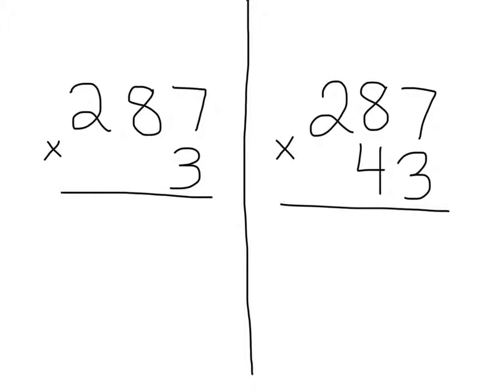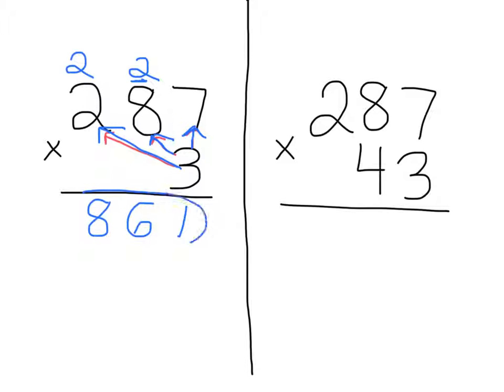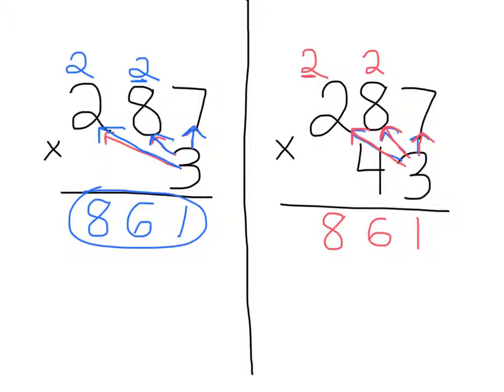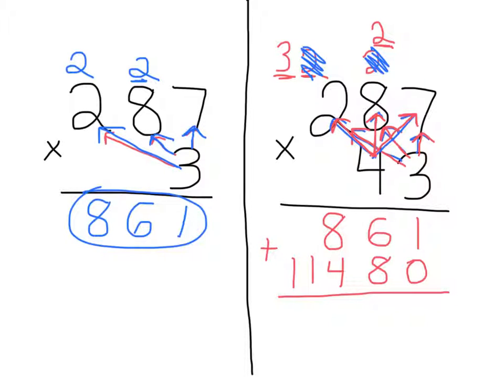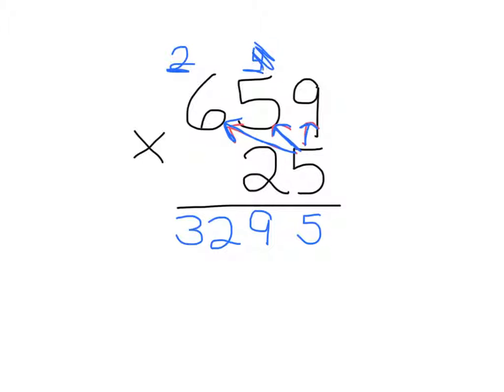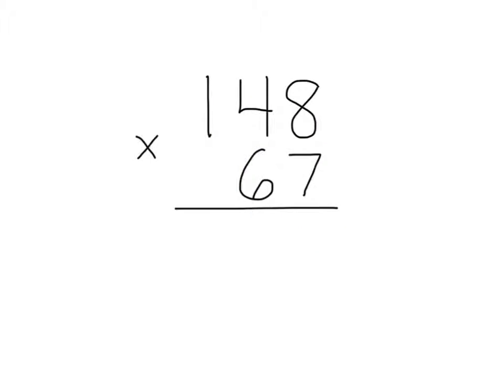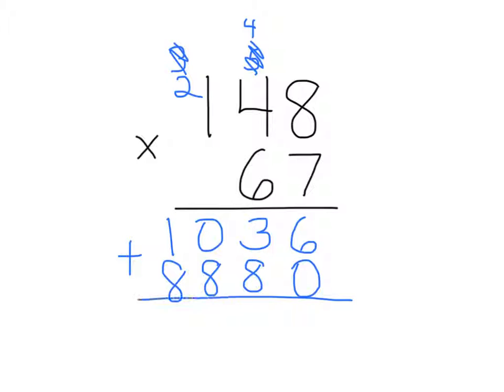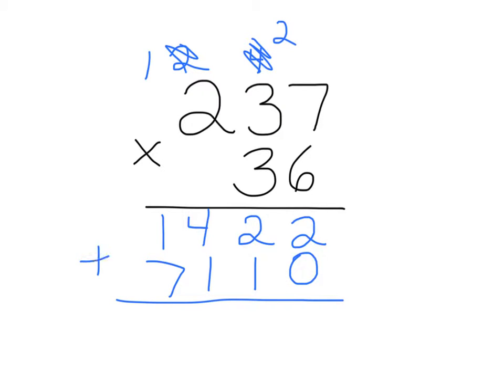Mult 3 dig x 3 dig